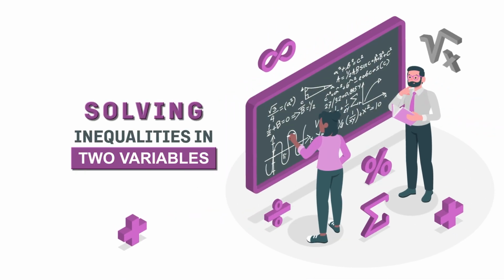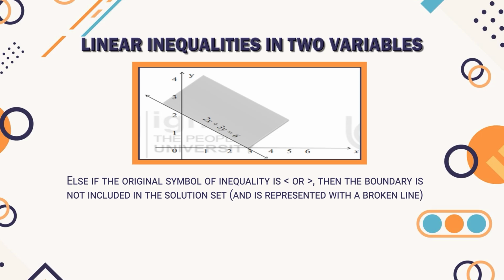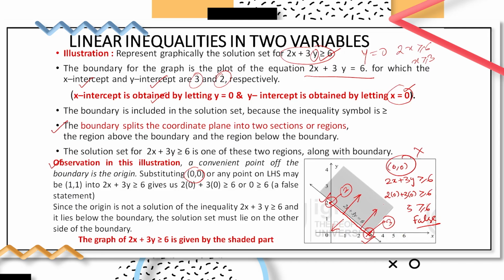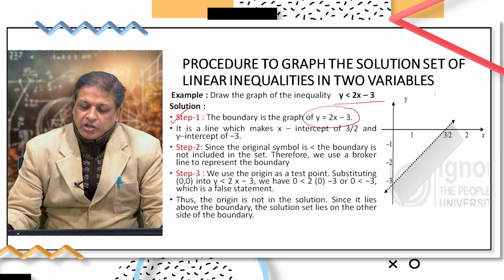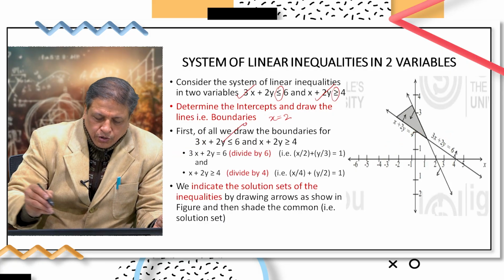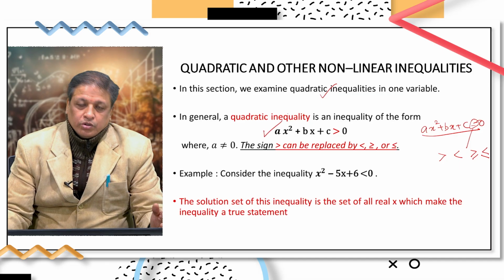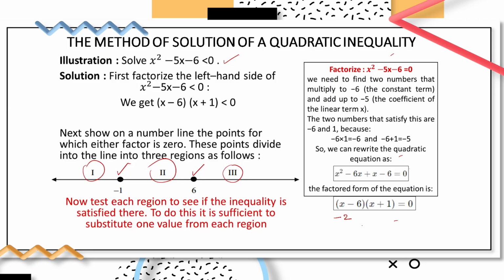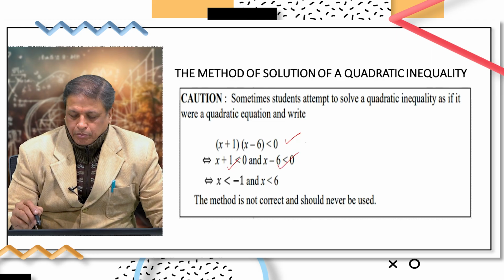Solving inequalities in two variables